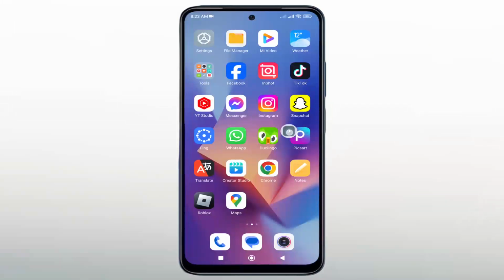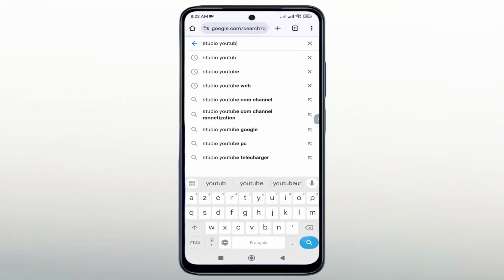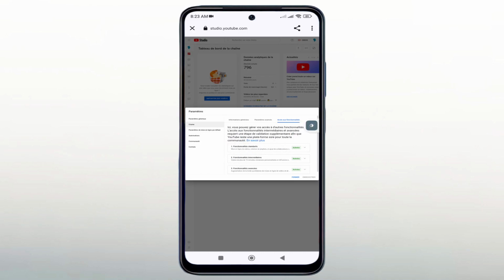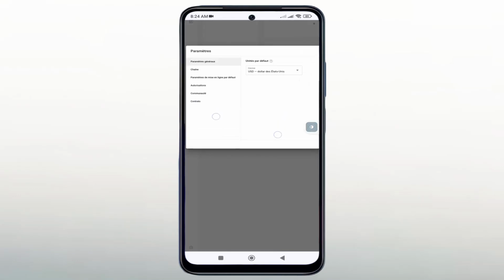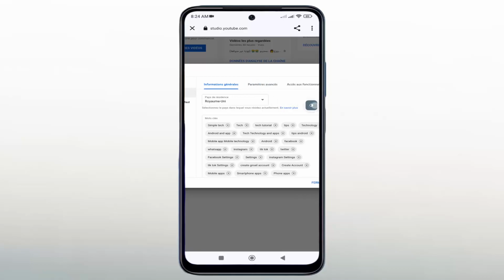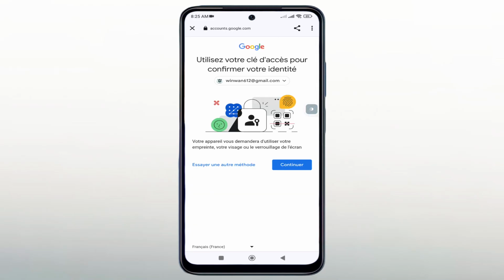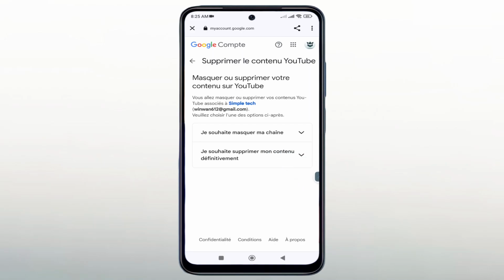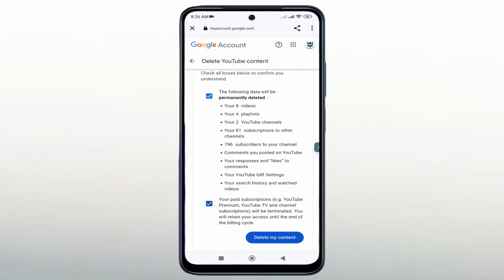how to delete your youtube channel 2024 (new update) delete your youtube channel 2024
In this video, we will guide you through the process of deleting your YouTube channel in 2024. Whether you're looking to start fresh or simply no longer wish to maintain your channel, our step-by-step instructions will help you permanently delete your YouTube account.